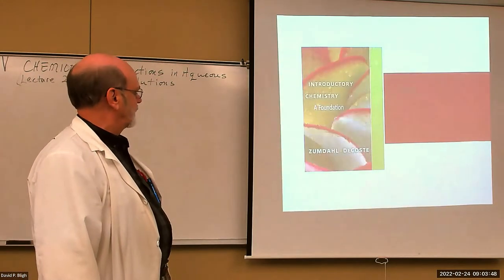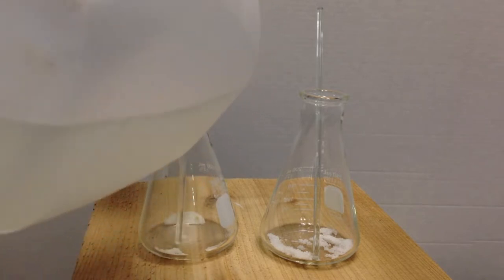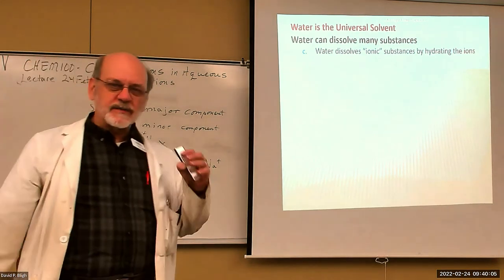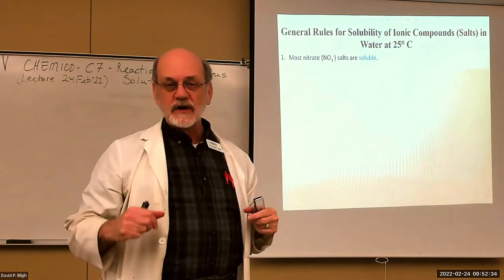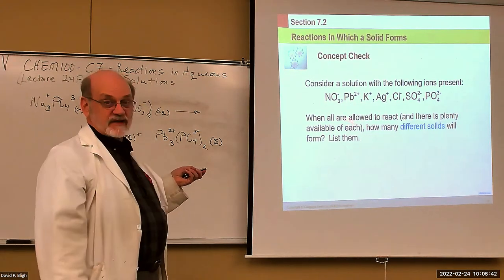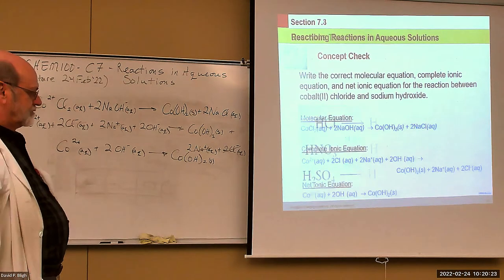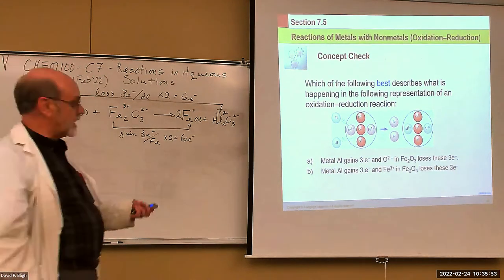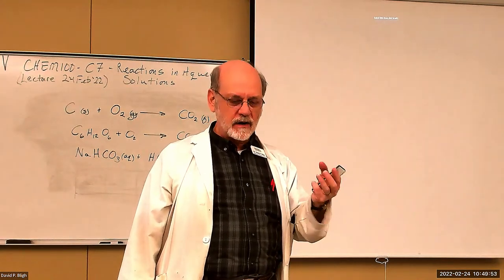CHEM100 EXAM4 C7 LECTURE 24Feb2022